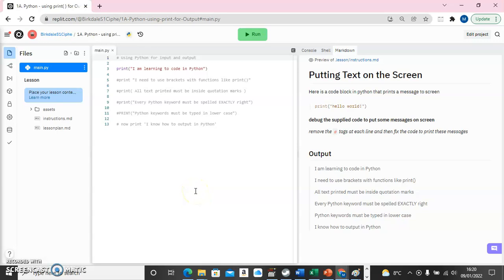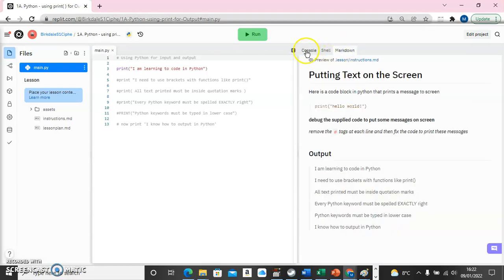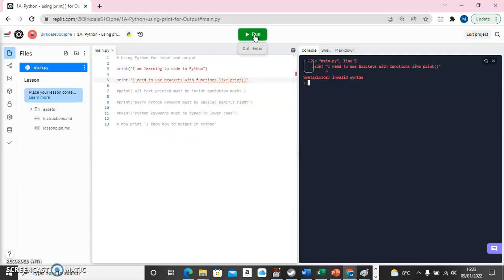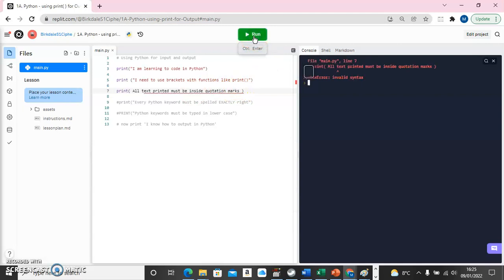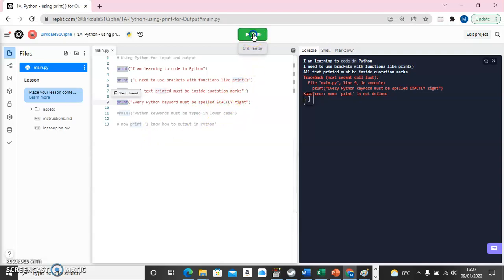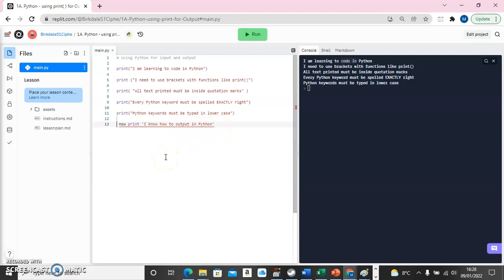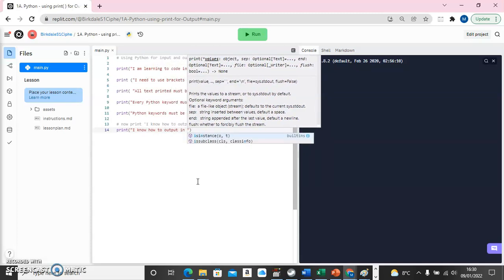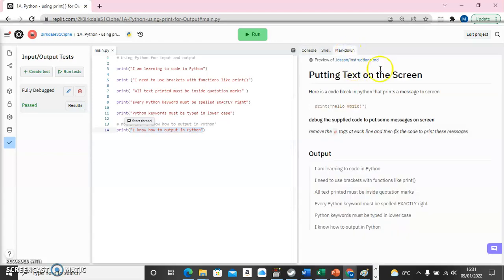1A Python print intro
A brief introduction to using print( ) to get output on screen using Python